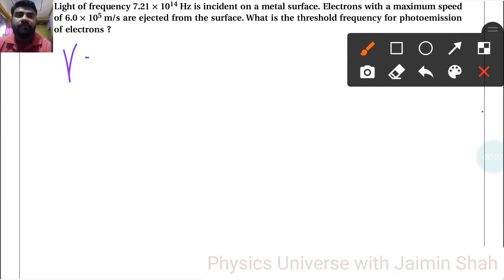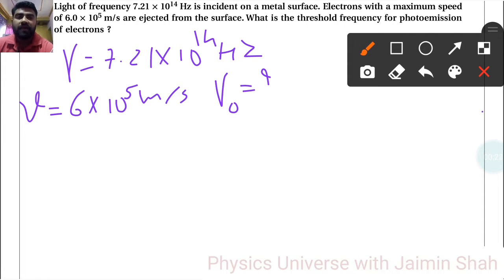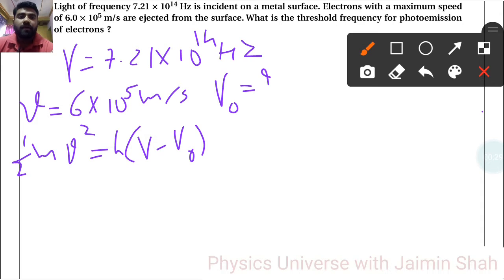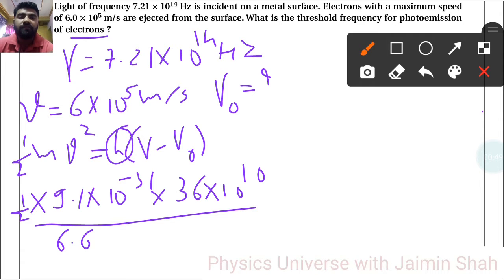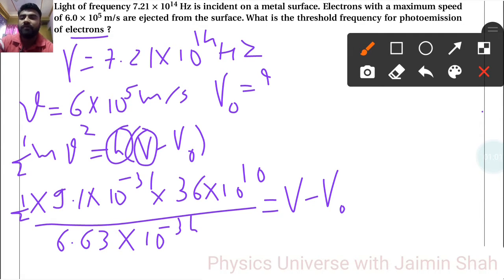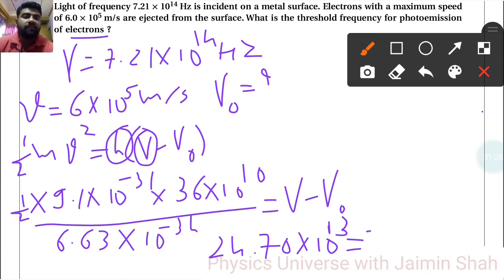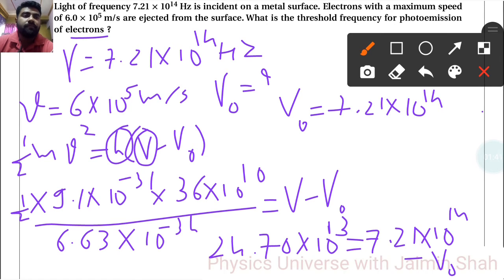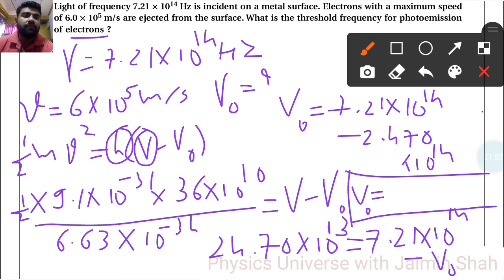NCERT Physics class 12 chapter 11 EXERCISE 11.10